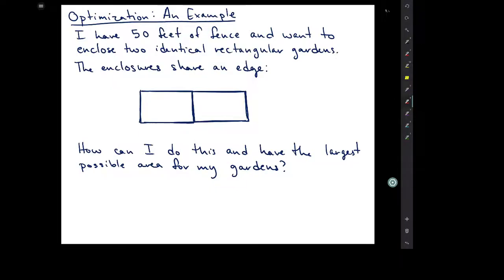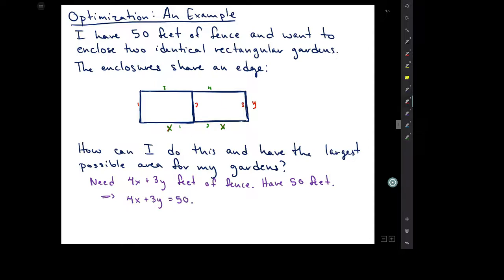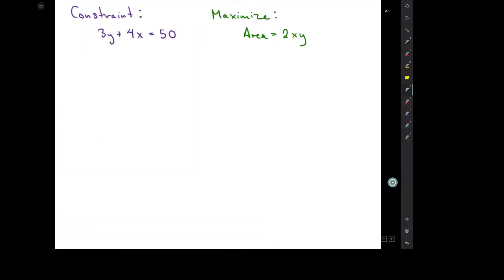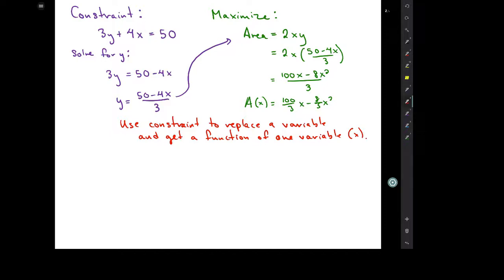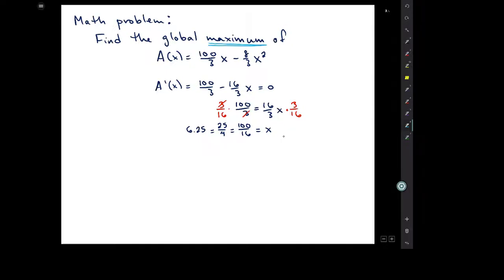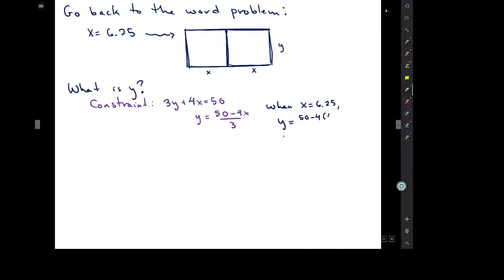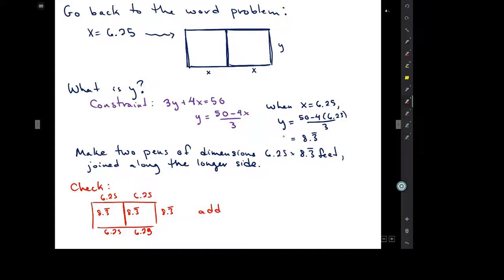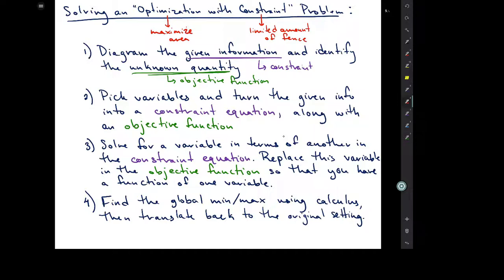Optimization Example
A basic example of an "optimization with constraint" problem. Discusses overall strategy for solving such problems.